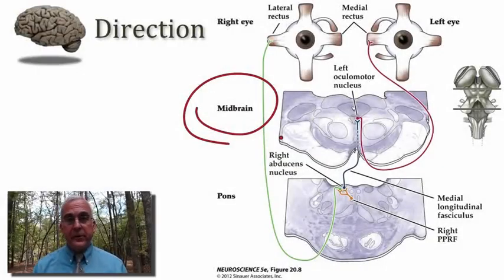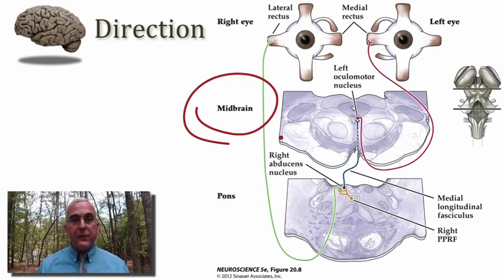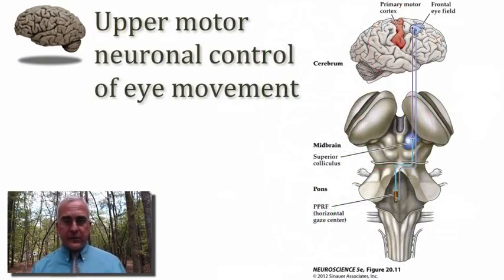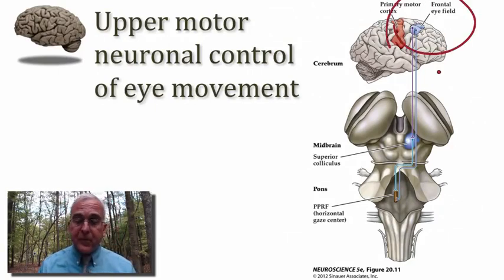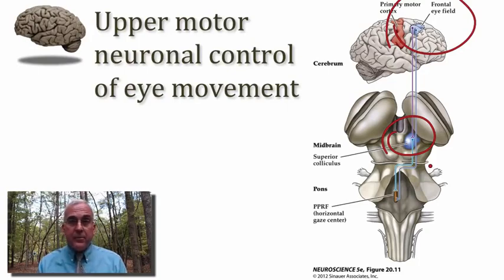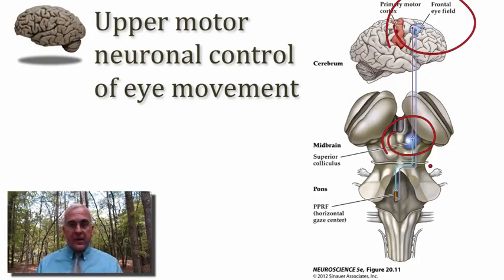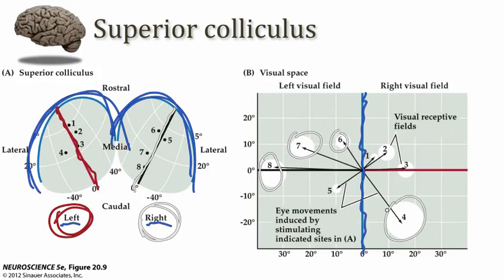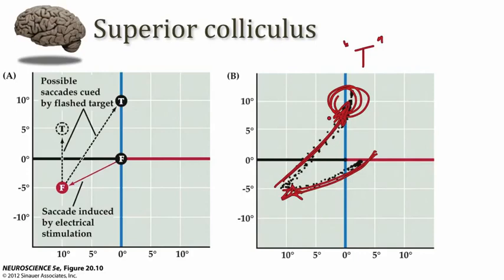Eye Movements part 5